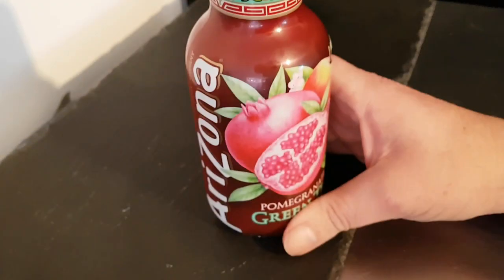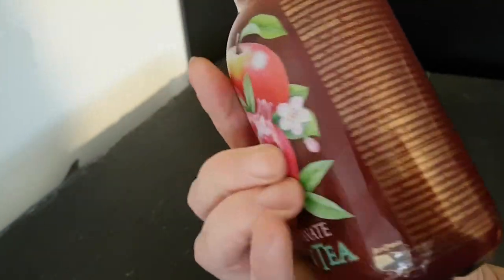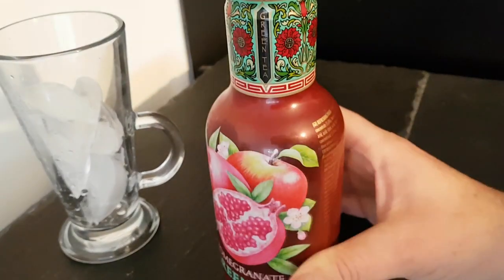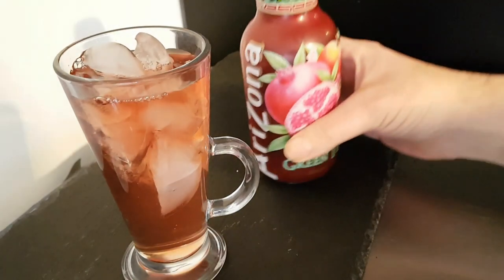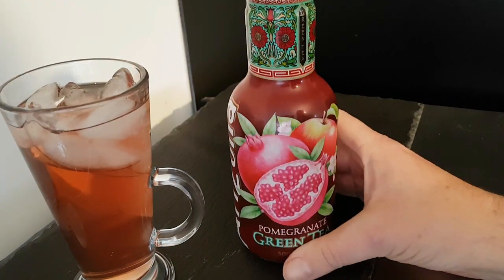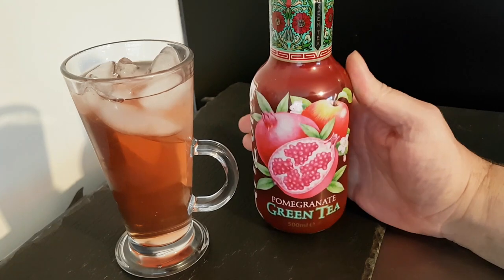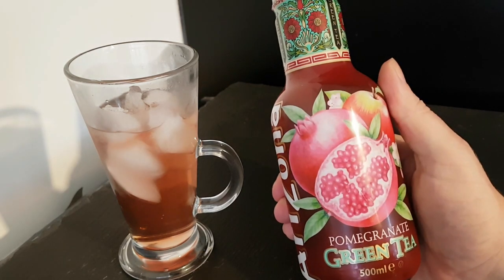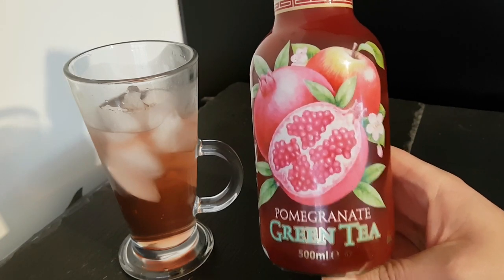Arizona Pomegranate Green Tea 500ml